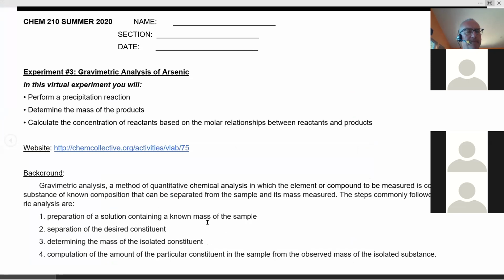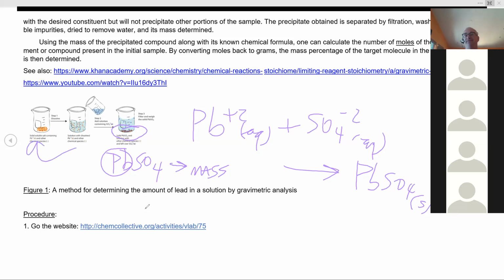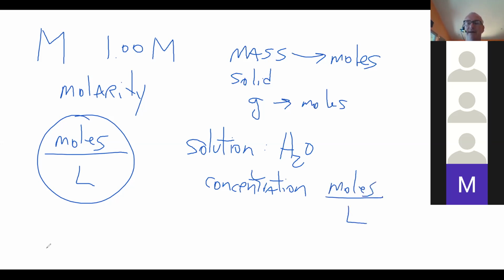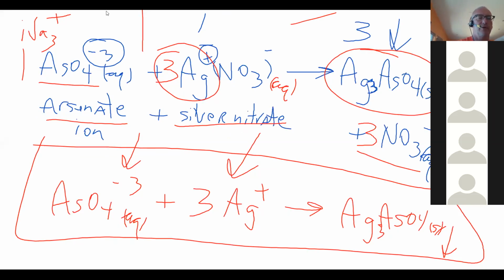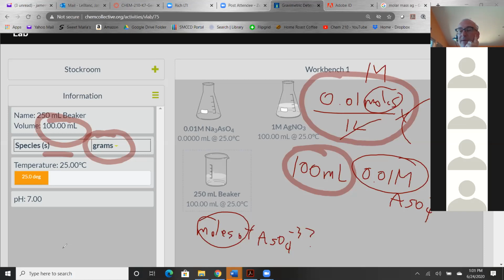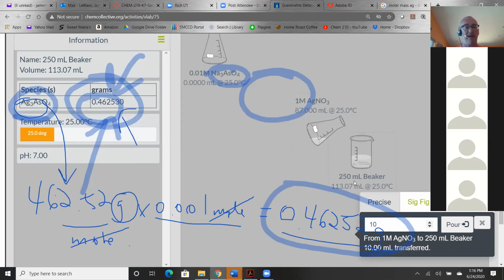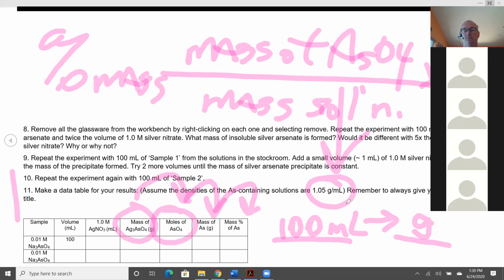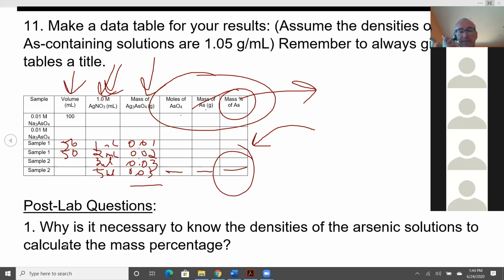Lab #3 Gravimetric Analysis 6